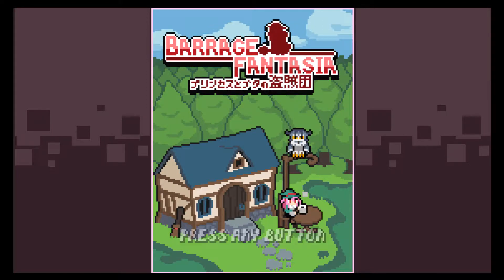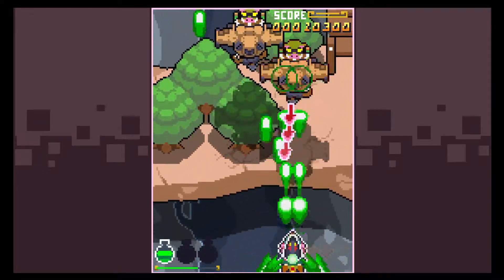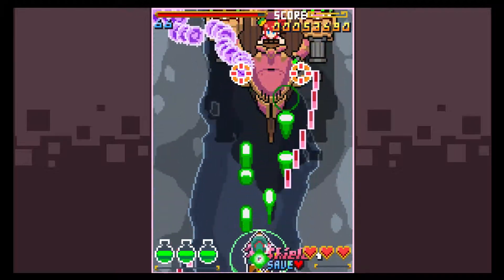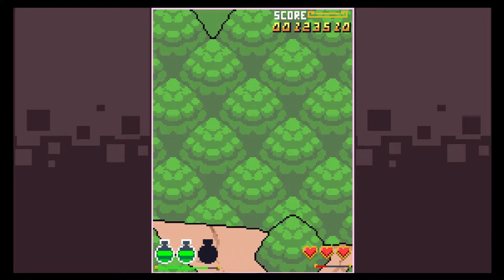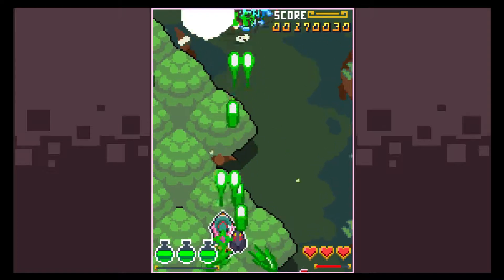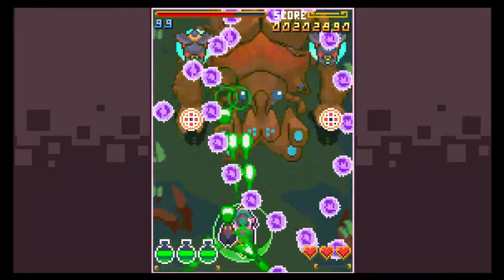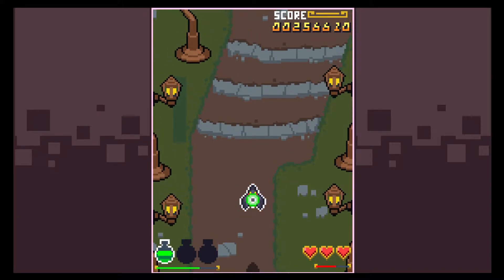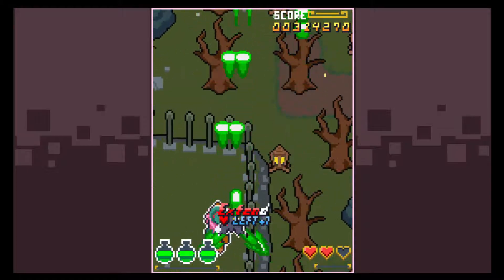Dace Plays! Barrage Fantasia - Nintendo Switch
Hey everyone!

Blown away this is on Switch and stoked to be jumping right in with you all!

Barrage Fantasia is a super-charming vertical scrolling arcade shooter that has a boatload of customization available!

Enjoy the video and have a solid weekend!